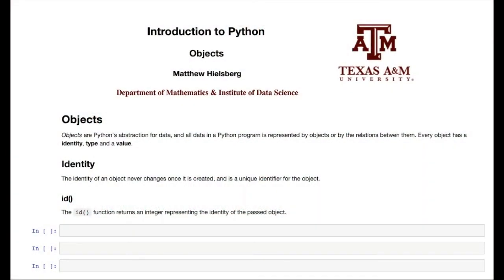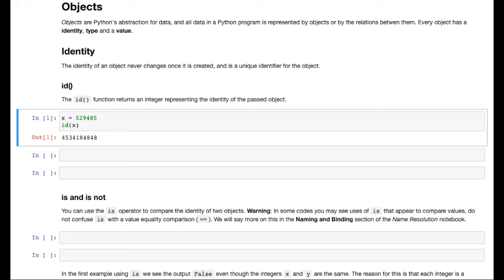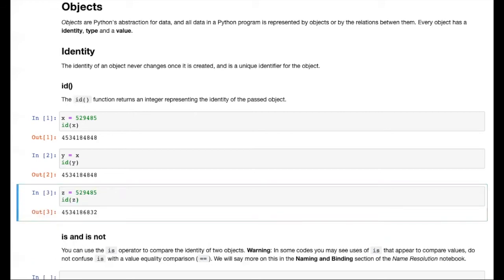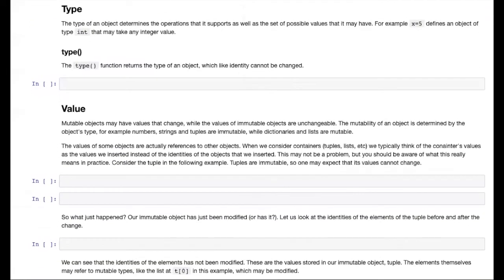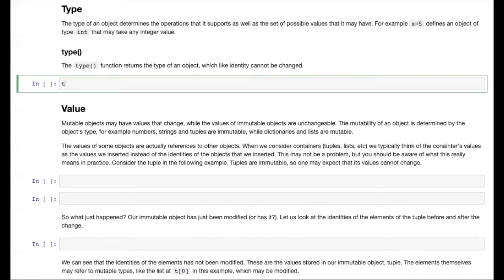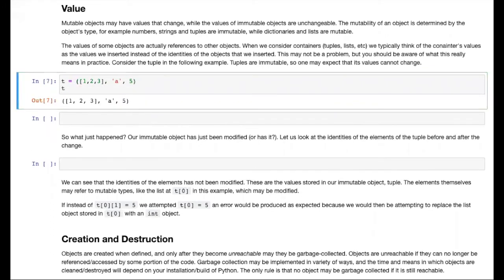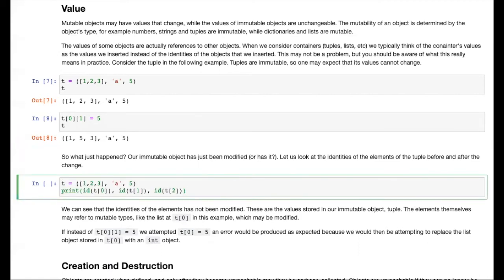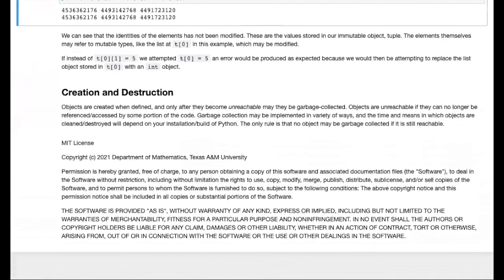07 01 objects